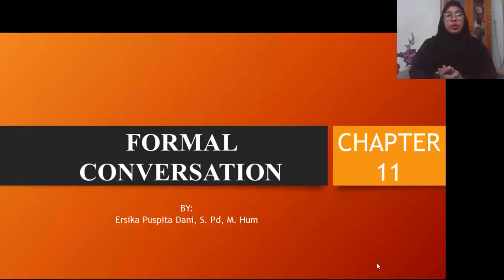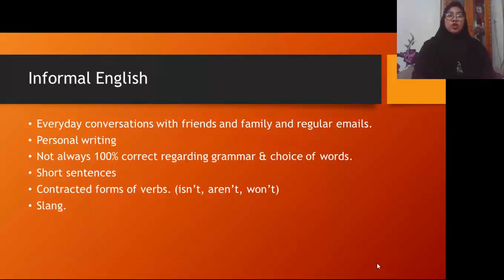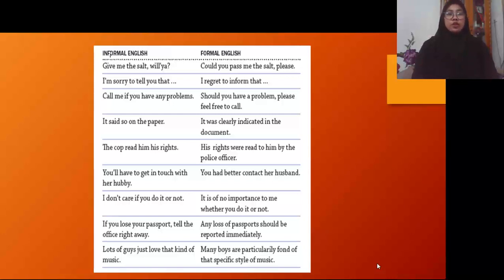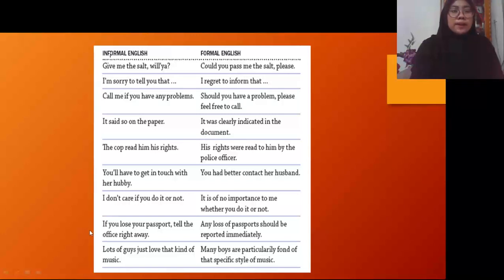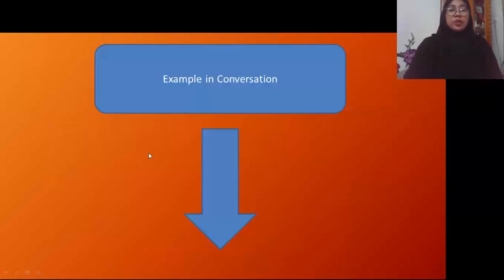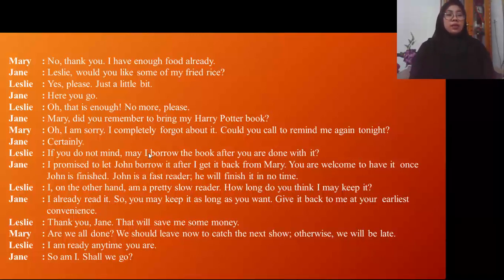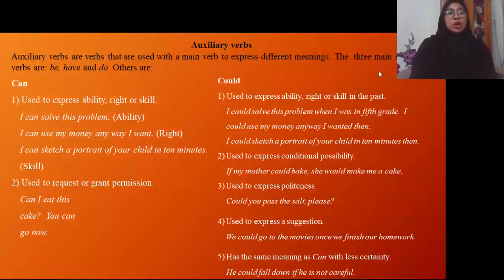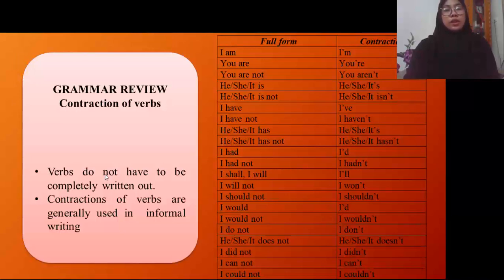Formal Conversation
1. Understanding the differentiate between formal and informal conversation
2. Understanding the example of formal conversation
3. Understanding the grammar review about contraction of words and auxiliary verbs.